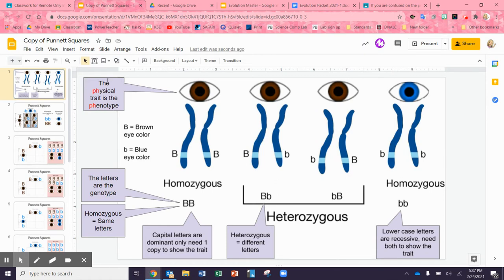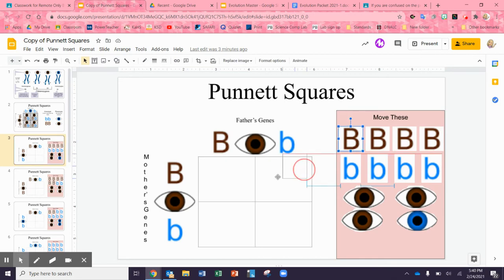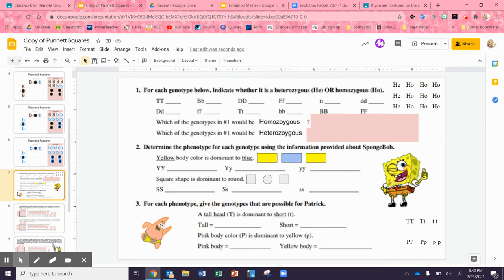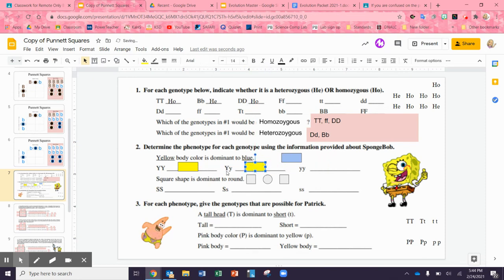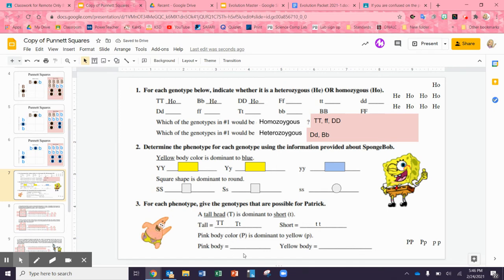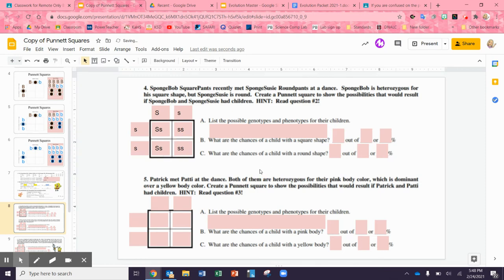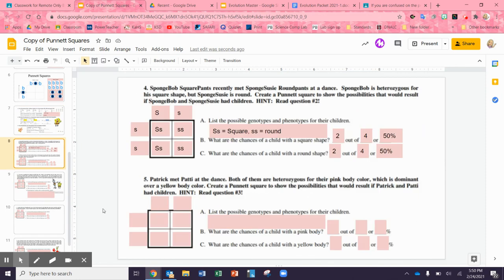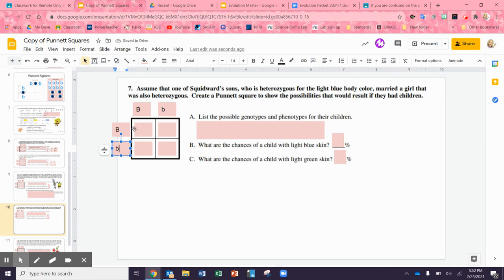Punnett Square assignment explained